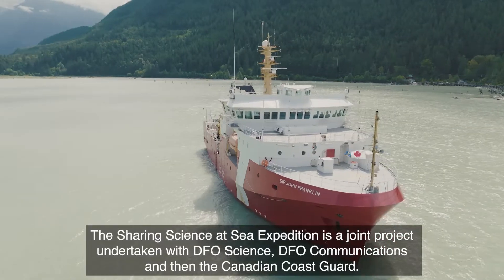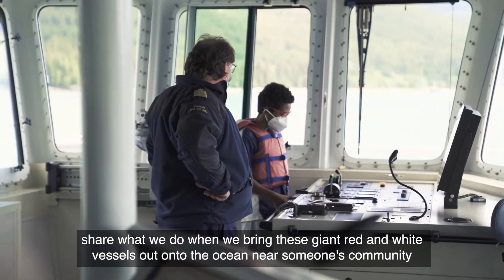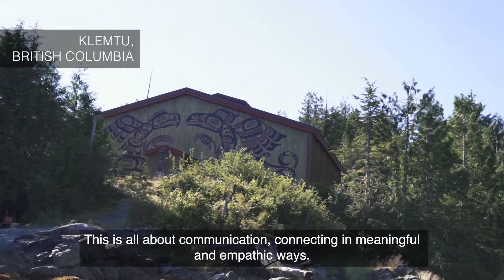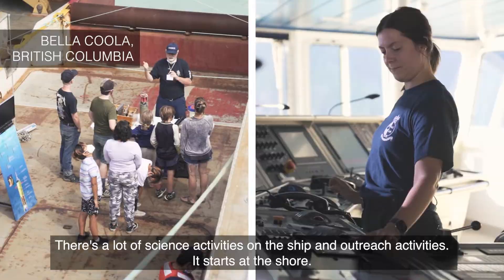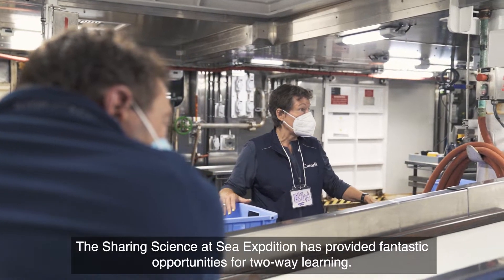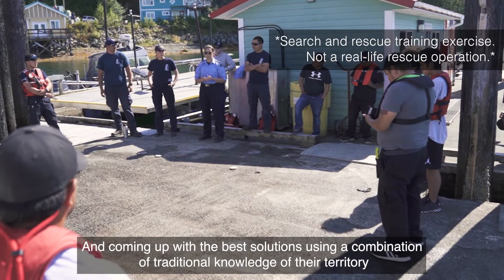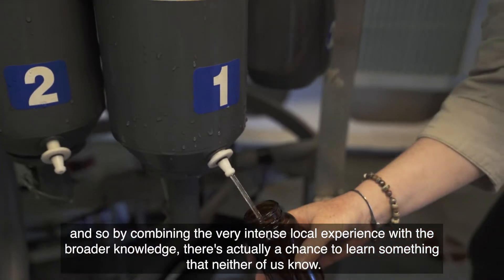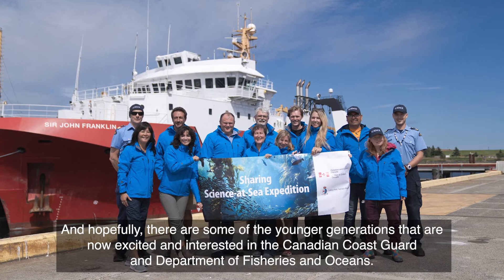Sharing Science-at-Sea Expedition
The joint Sharing Science-at-Sea Expedition traveled around the Central Coast of British Columbia to host open houses, showcasing science, research, and collaboration between Indigenous communities, Fisheries and Oceans Canada and the Canadian Coast Guard.